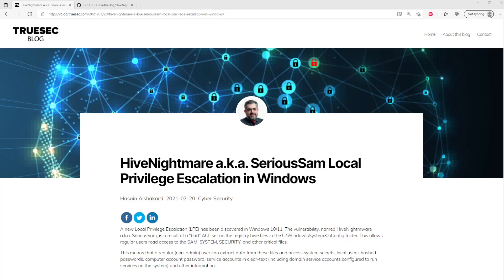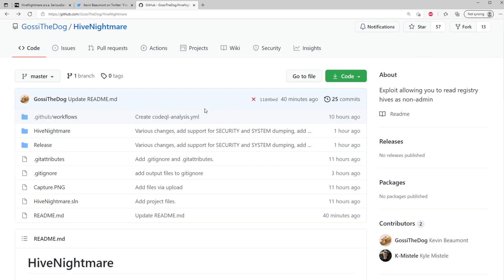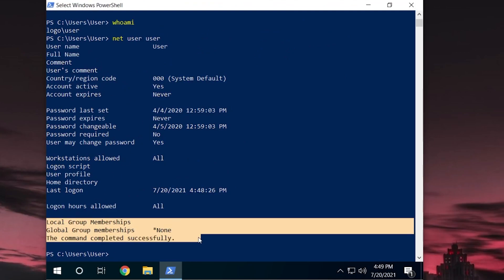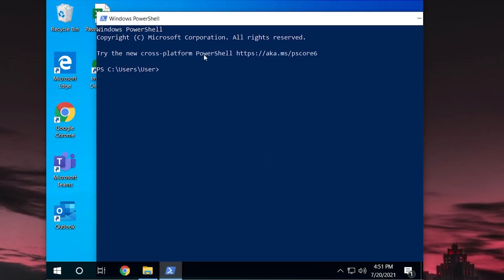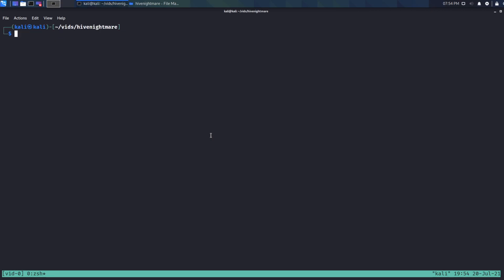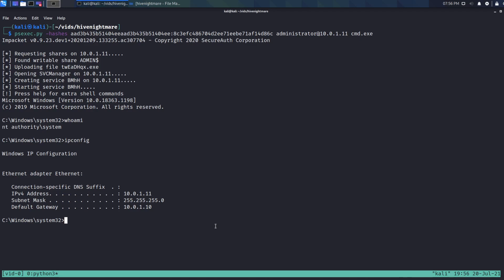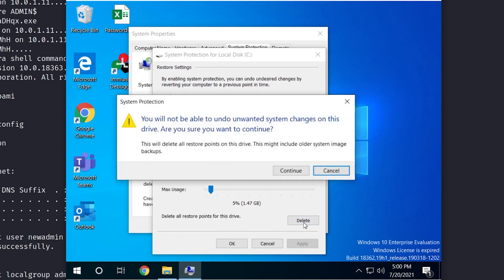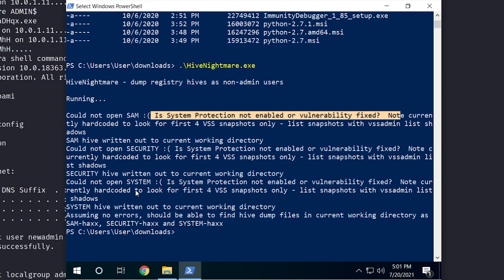Abusing HiveNightmare (SeriousSam) LPE - Escalating to SYSTEM | CVE-2021-36934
In this video, I demonstrate how the HiveNightmare vulnerability works in order to escalate privileges from a Standard user to an Administrator or SYSTEM-level access within a Windows machine. At the end, the video discusses how to protect yourself against this vulnerability through a mitigation strategy.

00:00 - Intro
00:30 - Exploit Overview
02:40 - Lab Overview
04:00 - Prereqs of Exploit
05:20 - Running Exploit
06:10 - Extracting NTLM Hashes
07:45 - Elevating to SYSTEM
09:05 - Mitigation